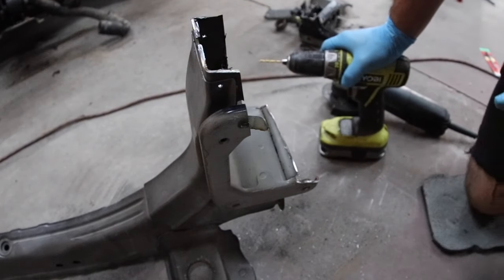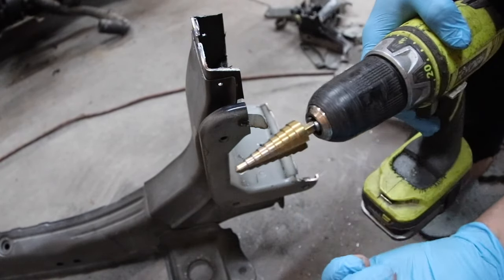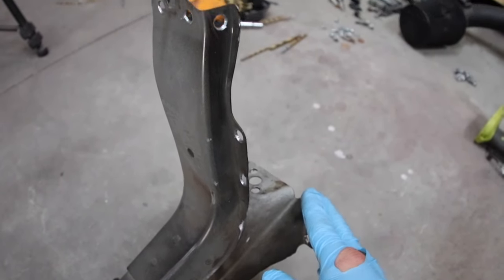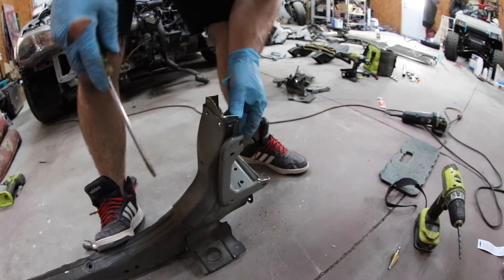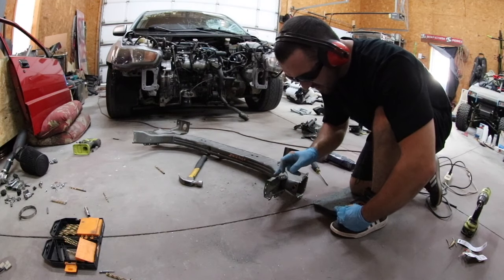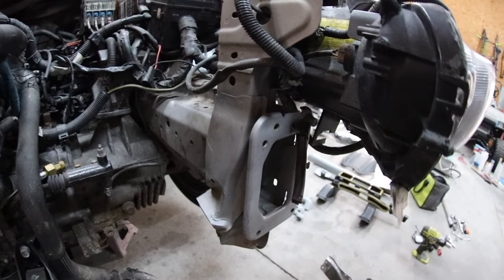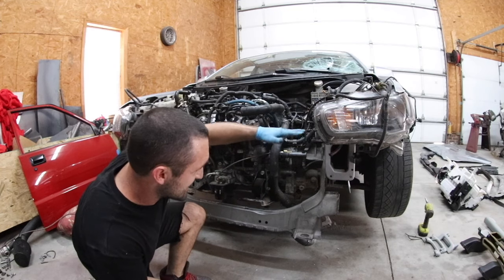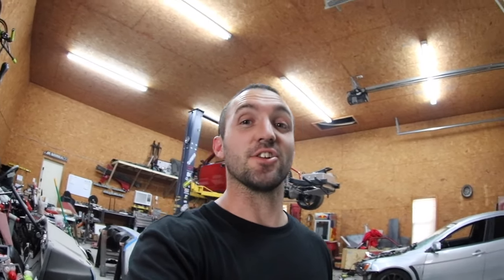REBUILDING AN EVO X: DAY 3! EVO GETS A NEW RAD SUPPORT!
In today's video I cut/drill/prep and weld on a replacement lower radiator support section on the wrecked Evo X!  I tried my best to walk you guys through the process in the event that you end up changing out a core support of your own at some point.